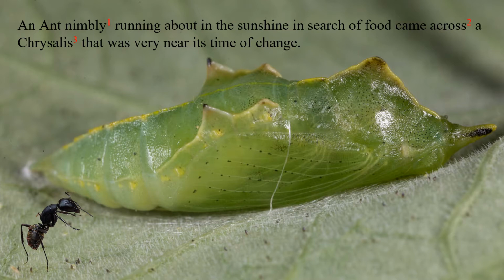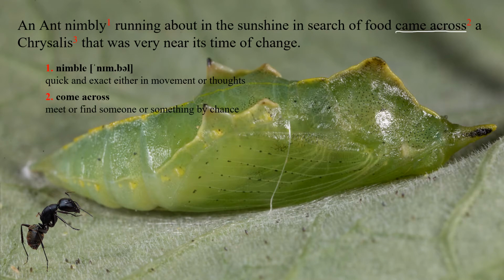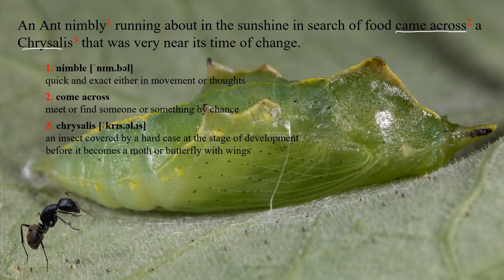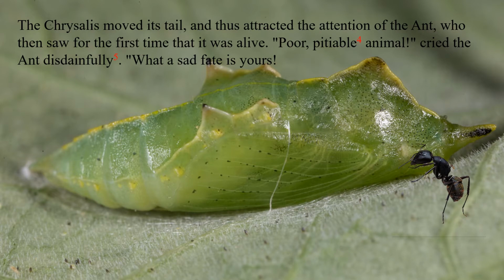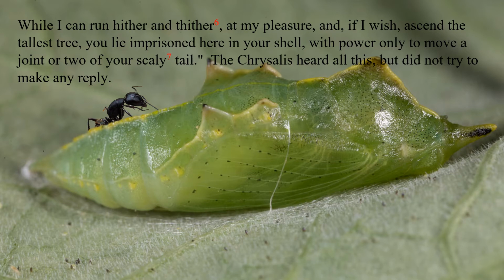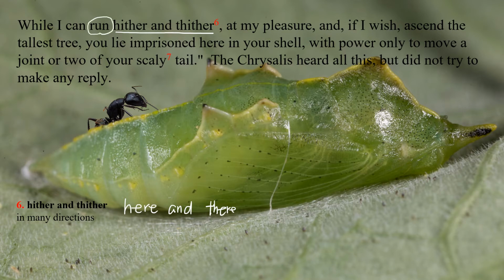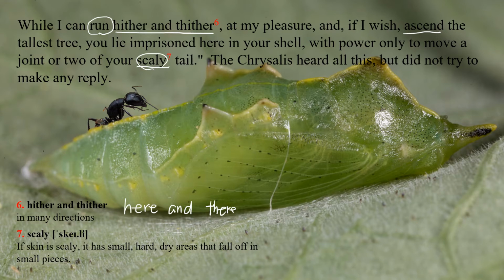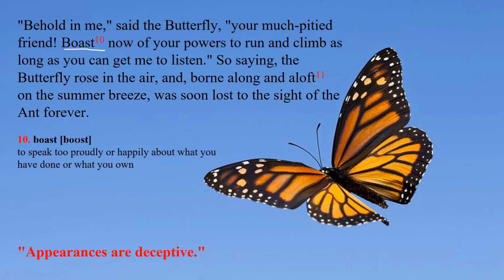Aesop's Fable 2 : The Ant and the Chrysalis